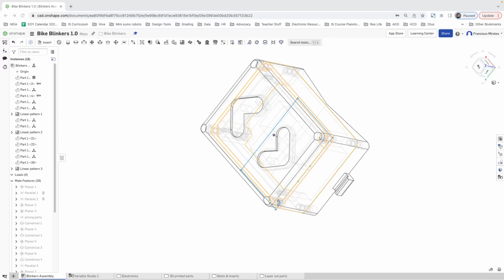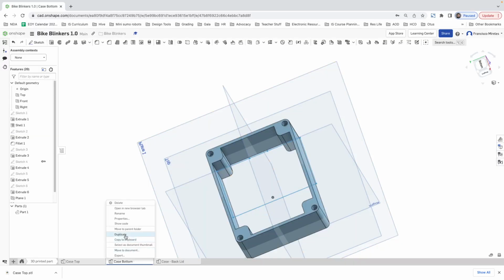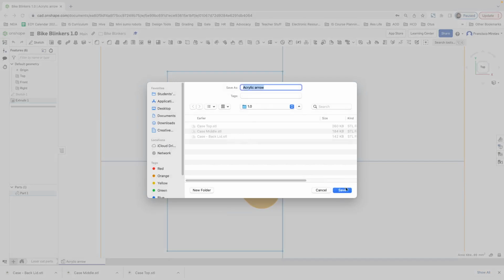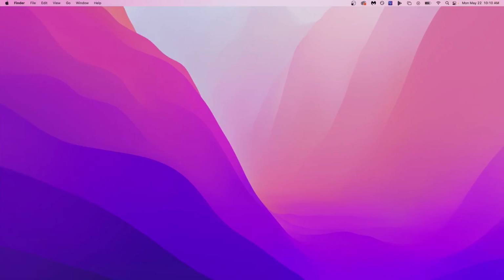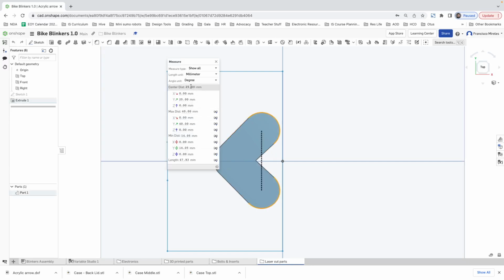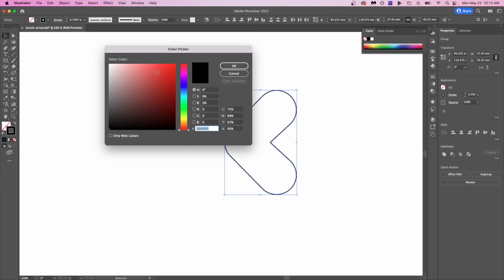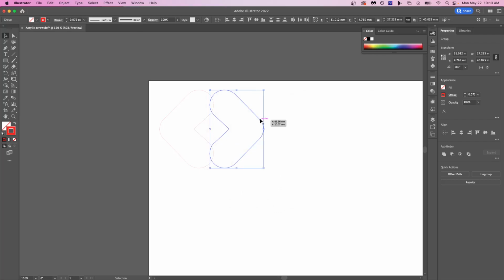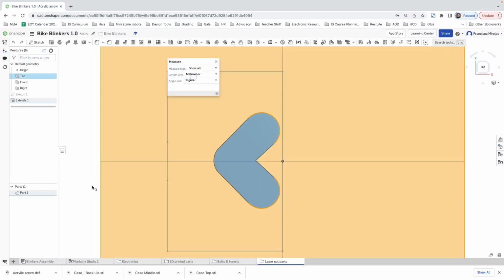Design a Plastic Case in Onshape Part 7 - Exporting for Manufacture